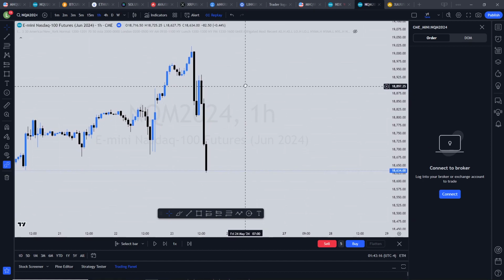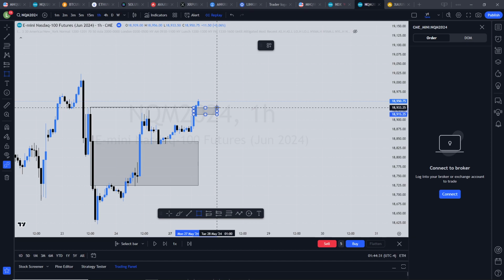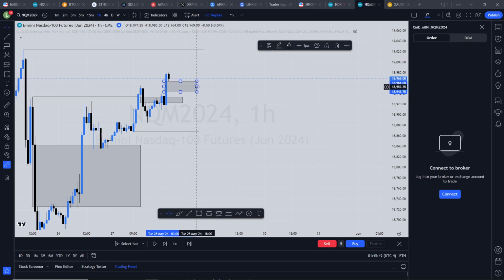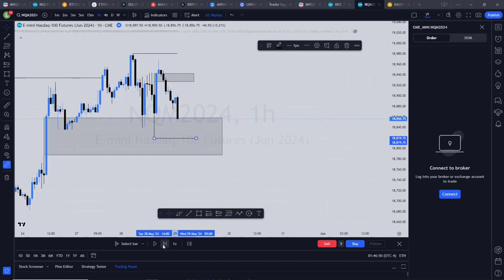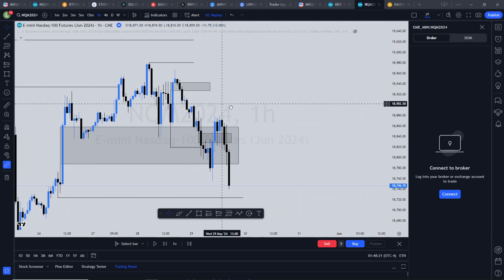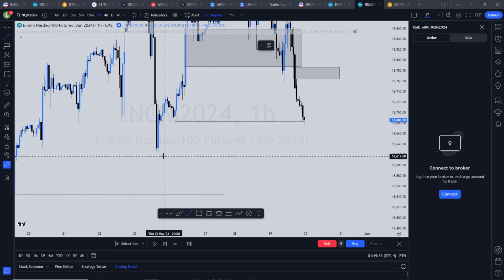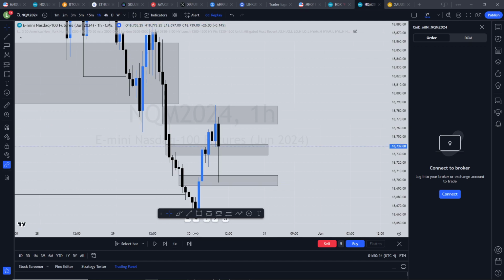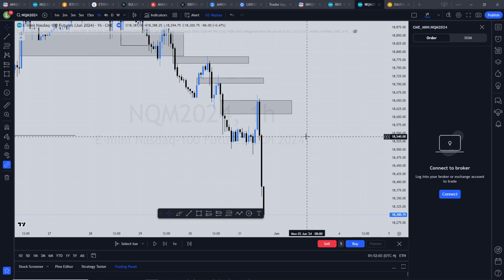How To Identify Higher Time Frame Bias (ICT CONCEPTS)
Learn how to find the higher time frame bias using FVGs and Liquidity on the higher timeframe.